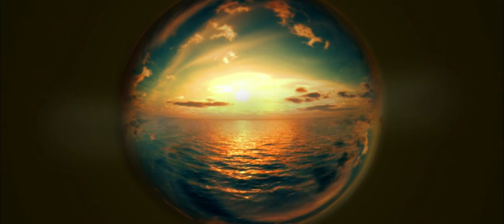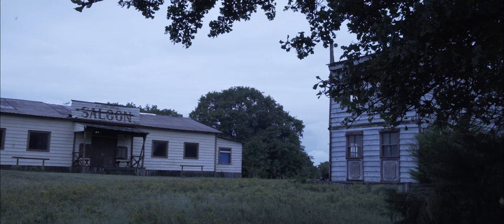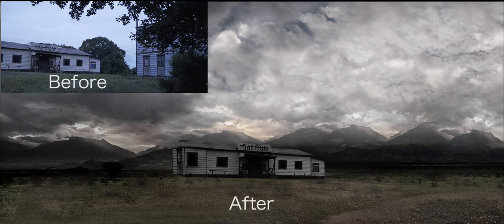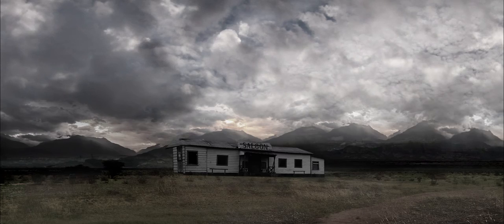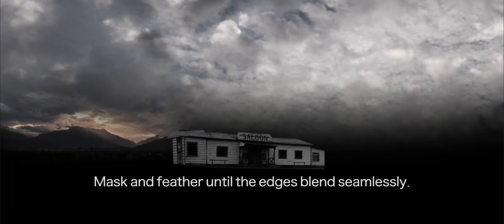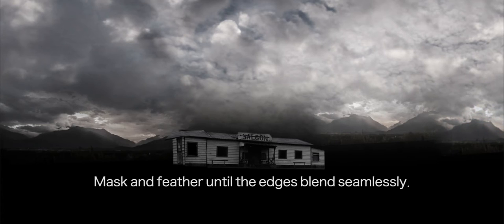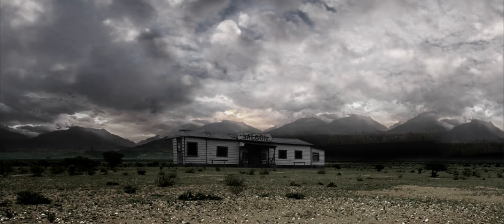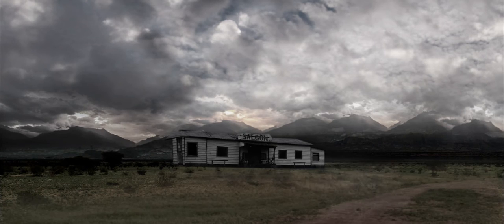Matte Painting Tutorial 2017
After Effects matte painting tutorial shows how to combine elements to make a good shot look great.